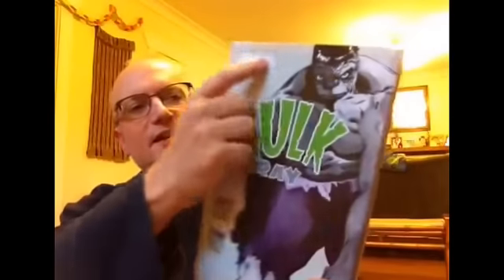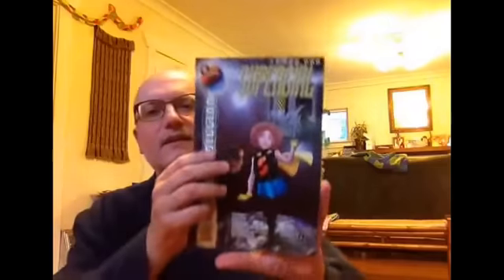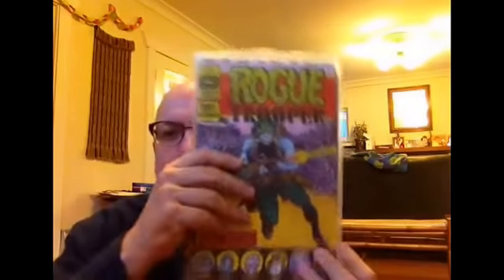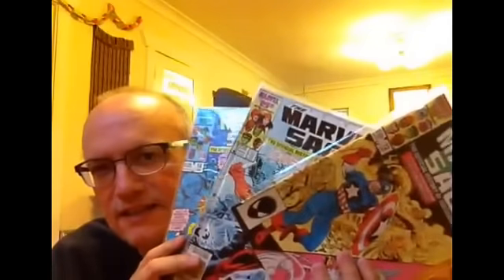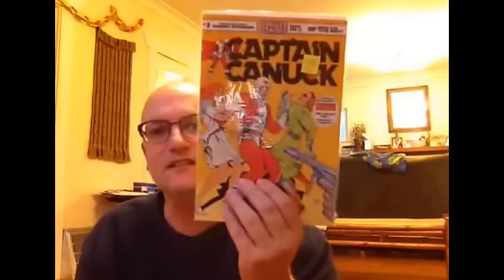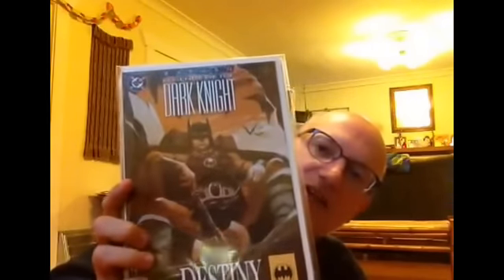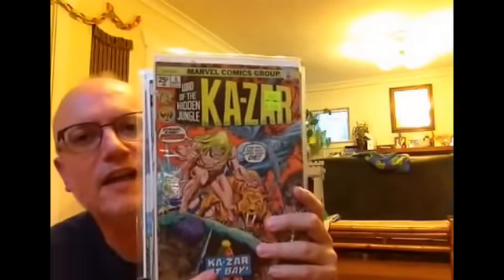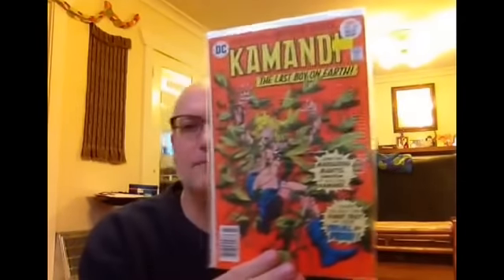A bit too much of a comic book haul